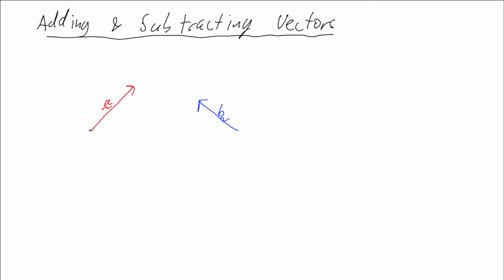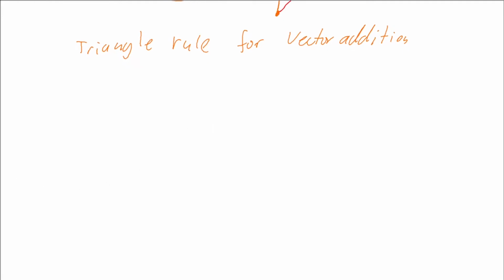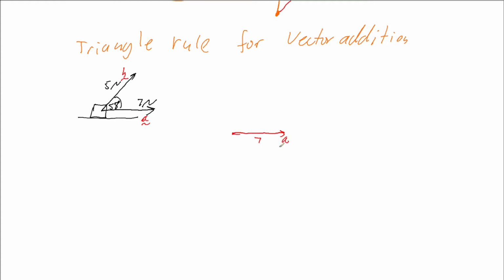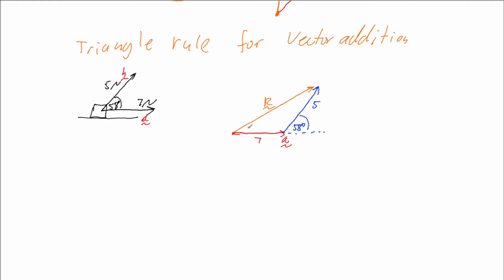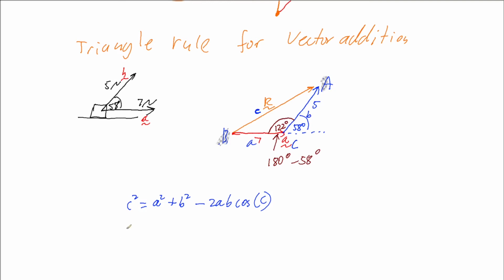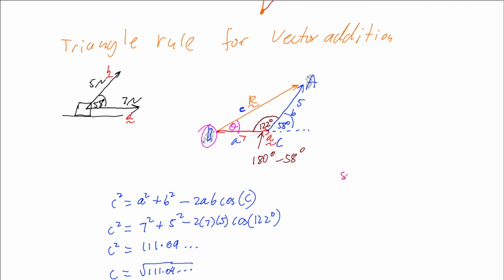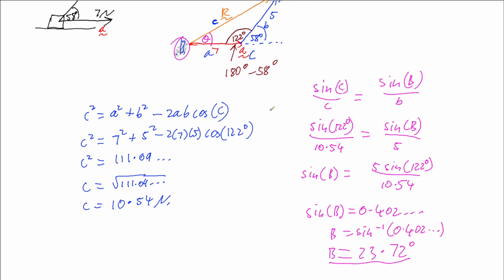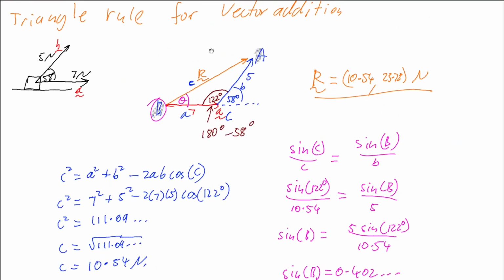Adding Vectors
This video looks at the concept of adding two vectors and covers and example on how to do this with two polar vectors.